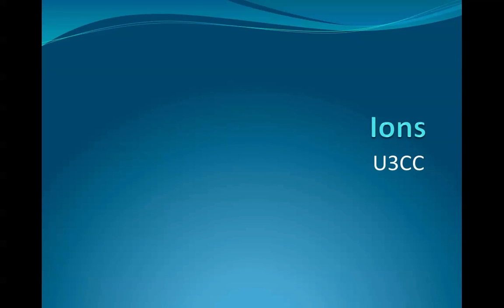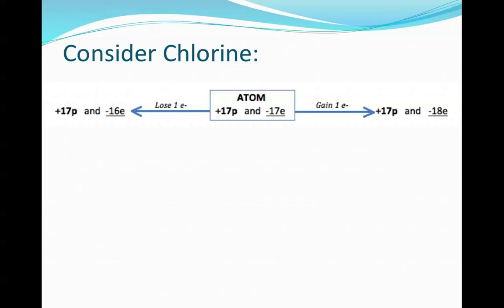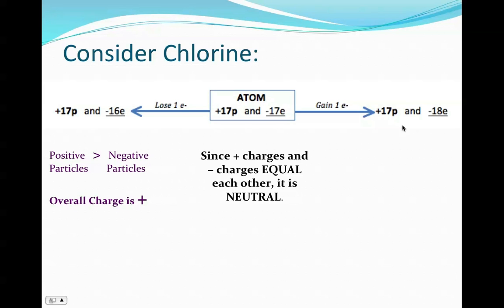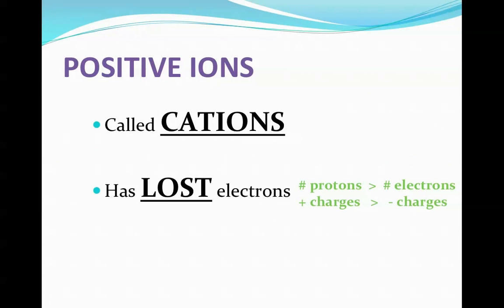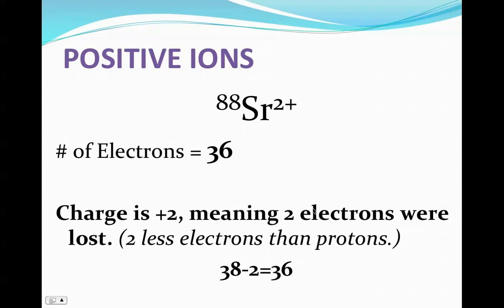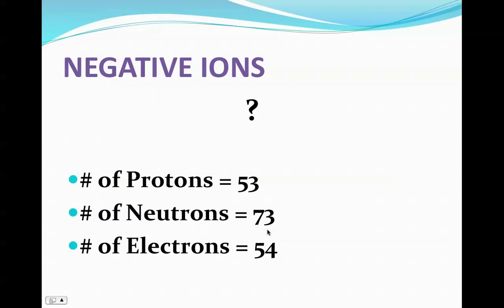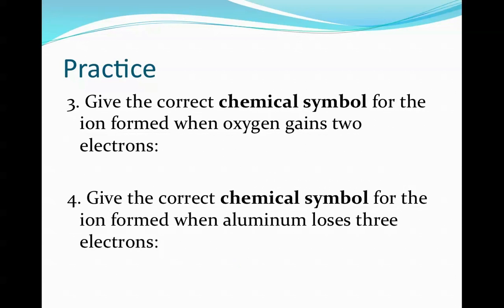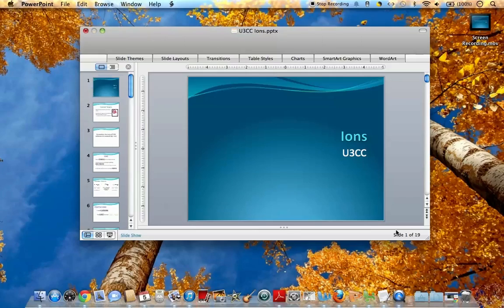U3CC Ions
This video lesson focuses on the ions formed during the loss or gain of electrons.